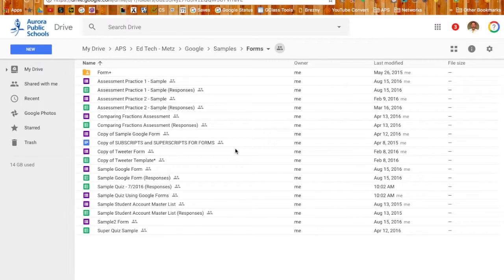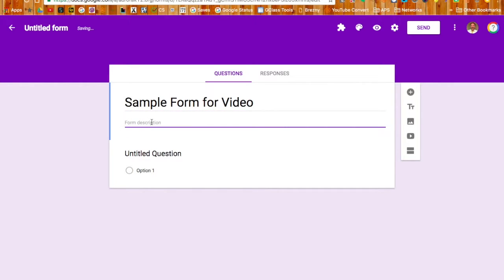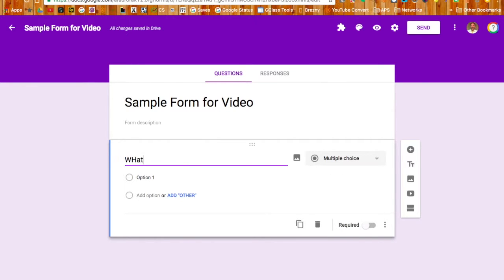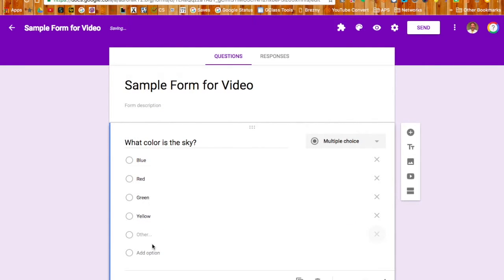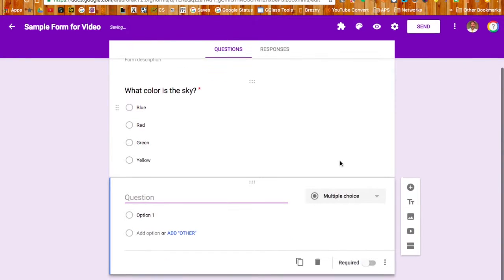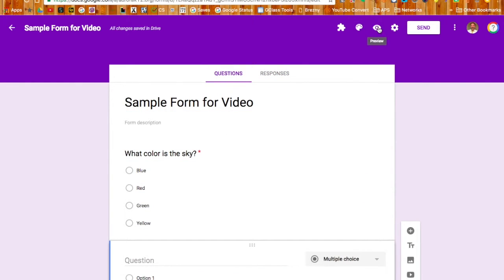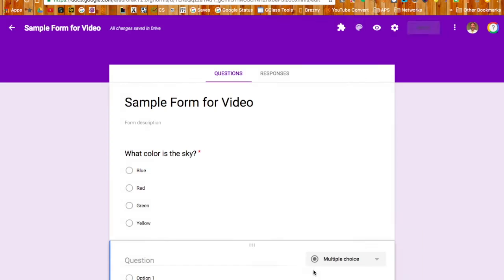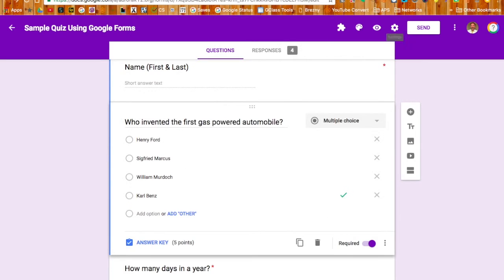An Introduction to the New Google Forms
A brief introduction to using the New Google Forms and some of it's advanced features.